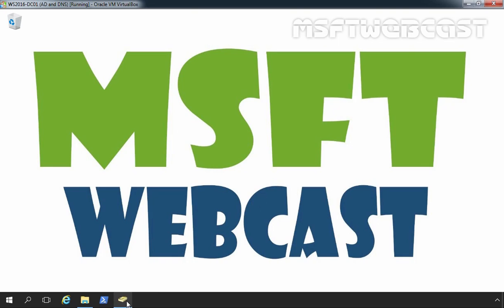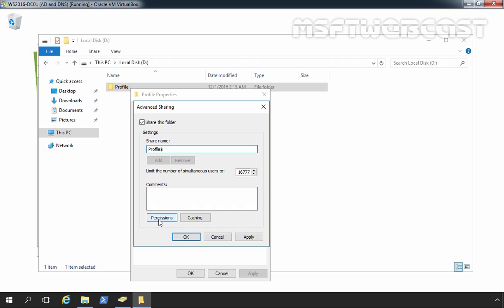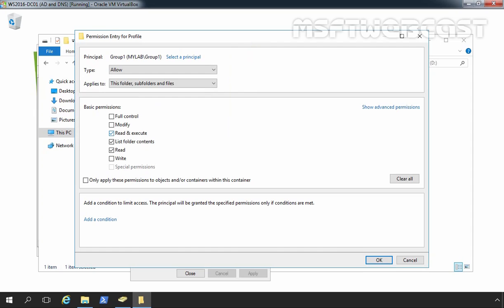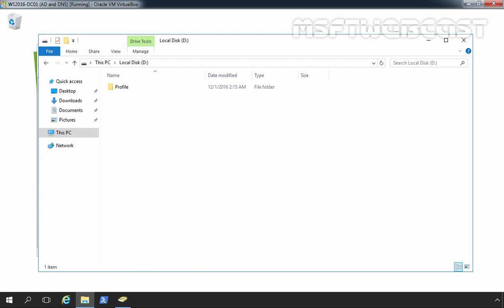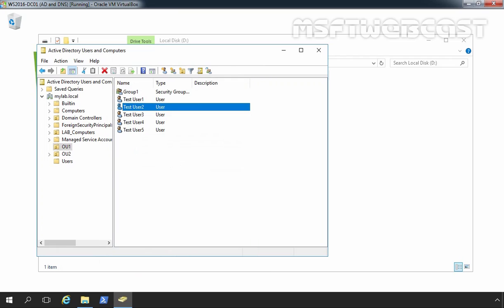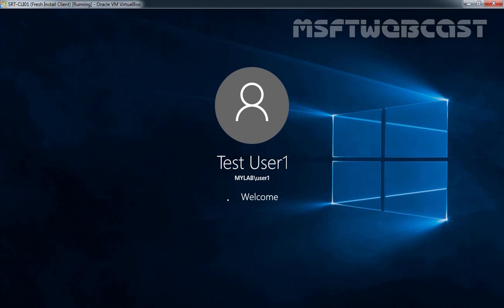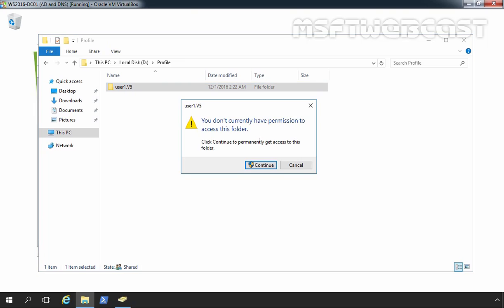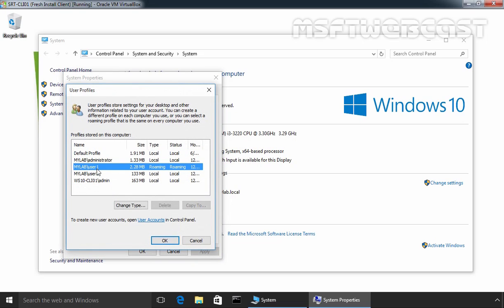10. How to setup Roaming User Profile in Windows Server 2016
MSFTWEBCAST
Step by Step Guide on How to Setup Roaming User Profile for Active Directory Users in Windows Server 2016 Domain.